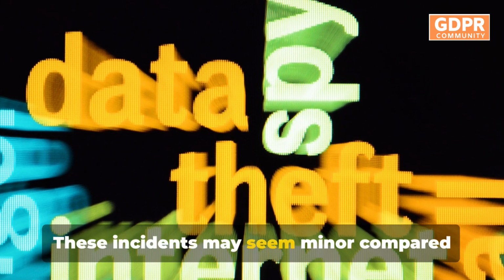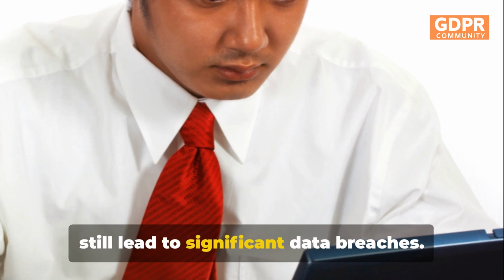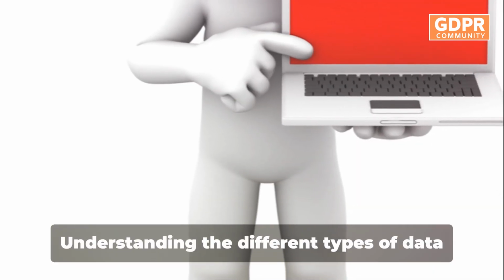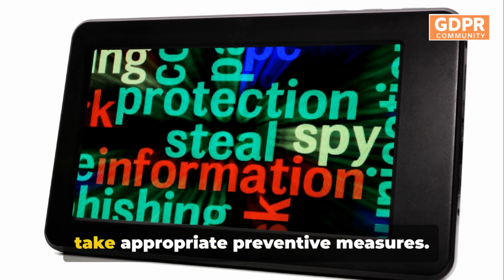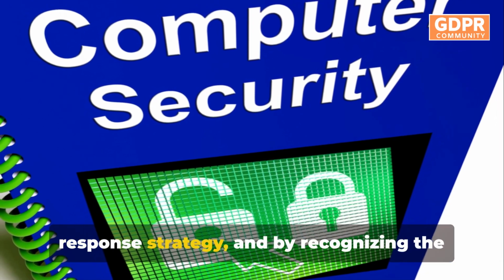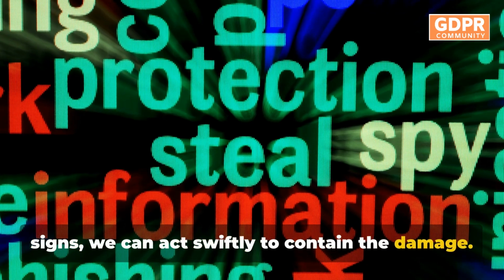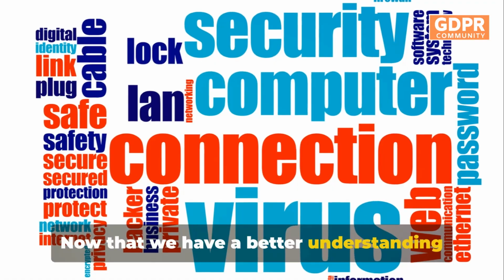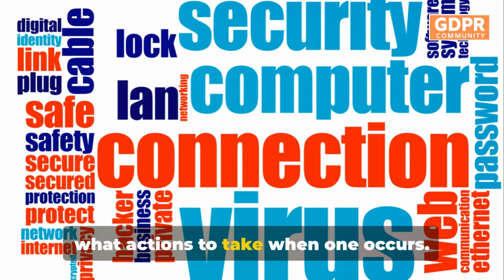Module 3.2: Data Breaches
• Notification requirements

FOR ACCESS TO THE FULL COURSE INCLUDING LESSON NOTES AND THE WORKBOOK PLEASE JOIN THE COMMUNITY